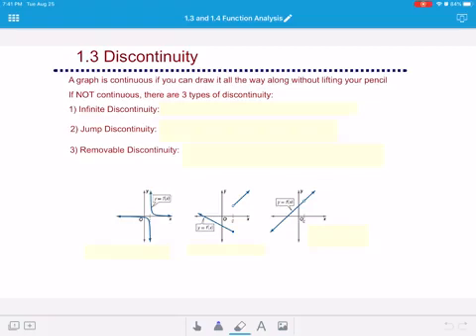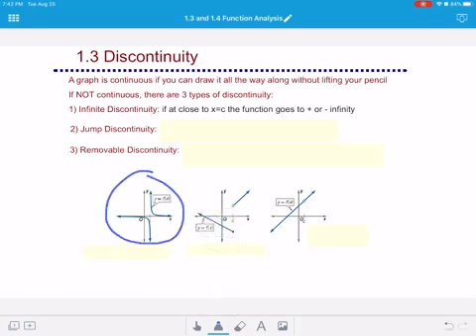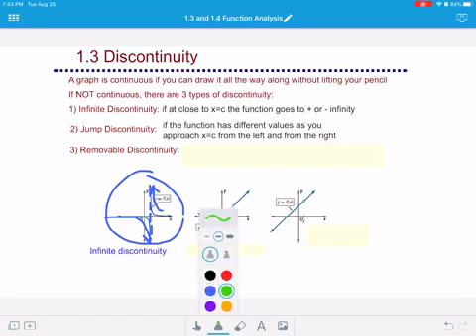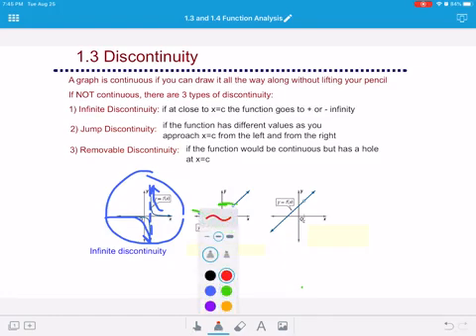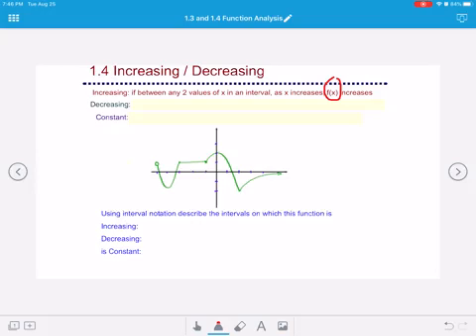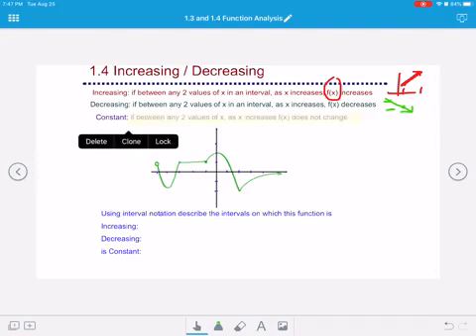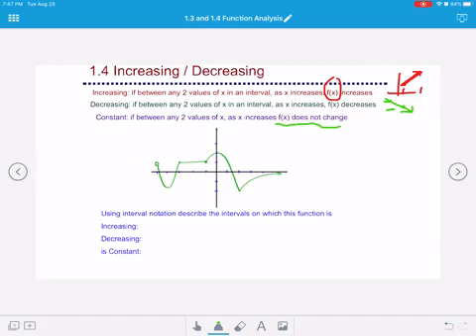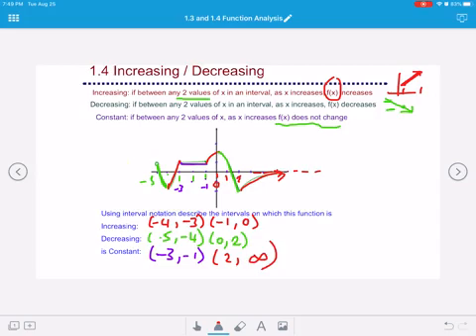1 3 v2 Function Analysis Discontinuities Increasing decreasing or constant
Virtual lesson 1.3 part 1 from the 2020-21 school year at OTHS.